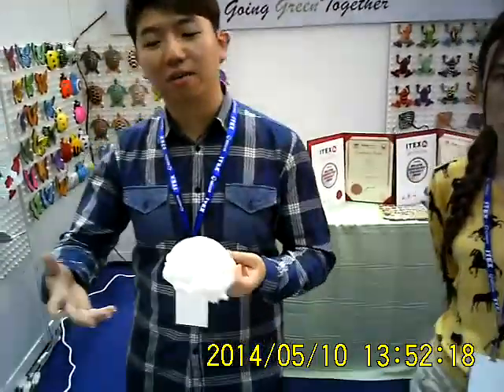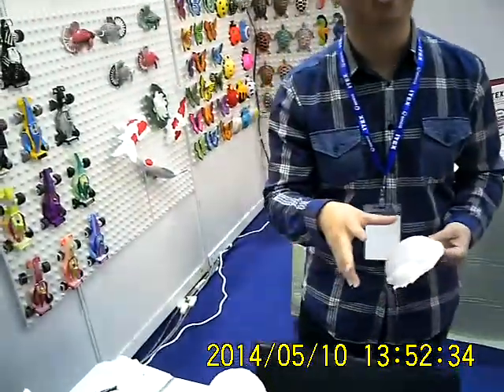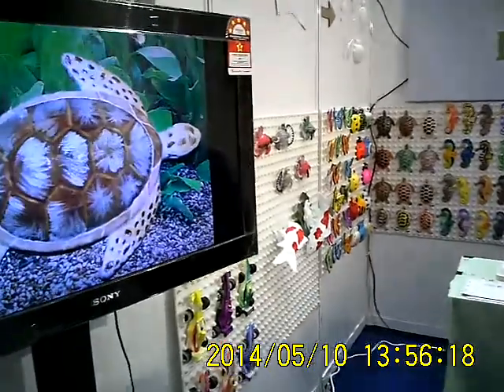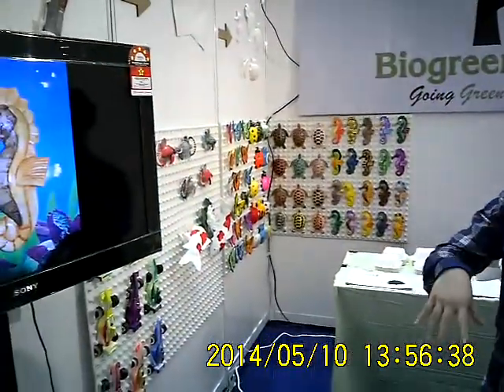Esee2Filme : ITEX 17 eco paper mould products